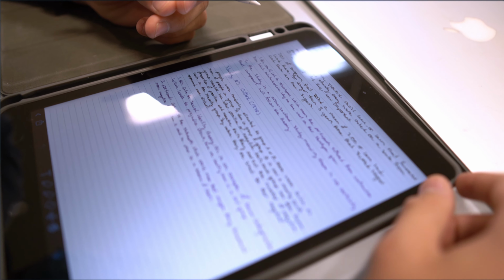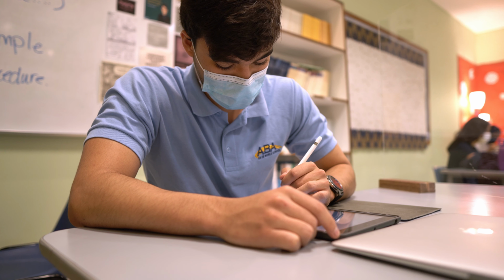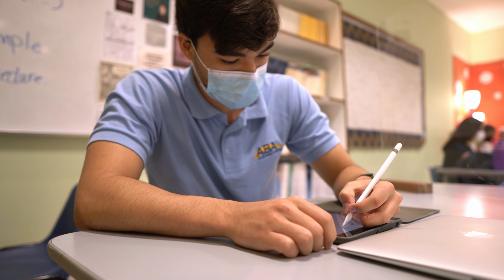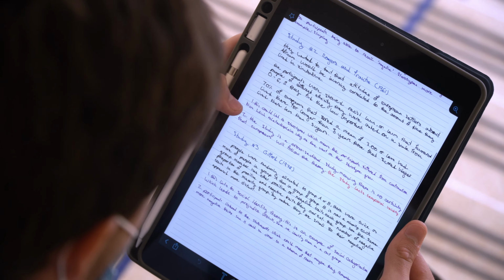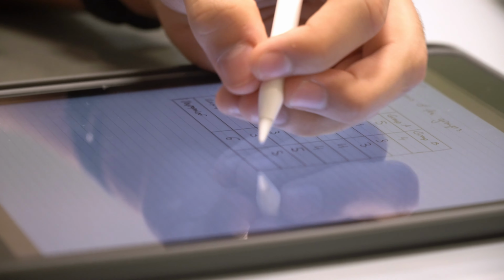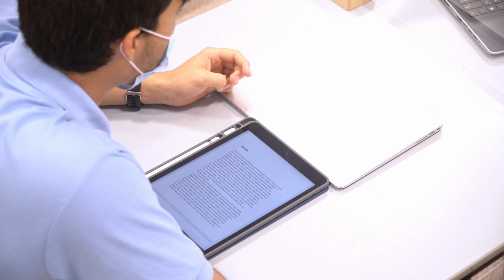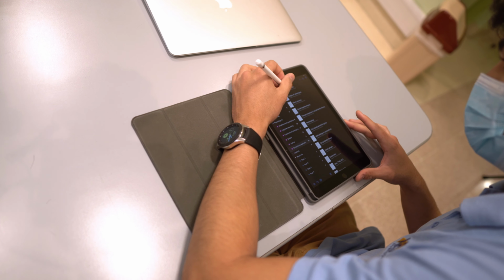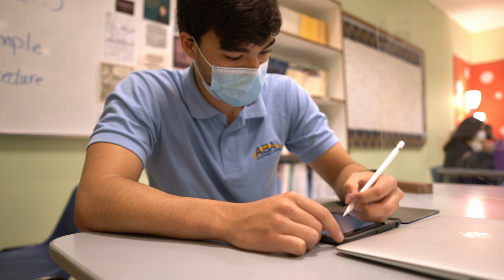How I use iPad for taking notes in High Schools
Using an iPad for School. In this video I interview Nicolas Giraldo on how he uses the iPad to study.

EdTech in School. We follow a student using an iPad to facilitate his learning and improving his performance by creating, using, and managing appropriate technological processes and resources throughout his day.